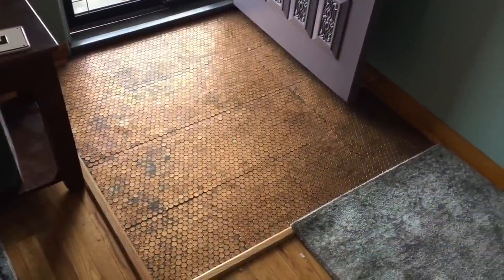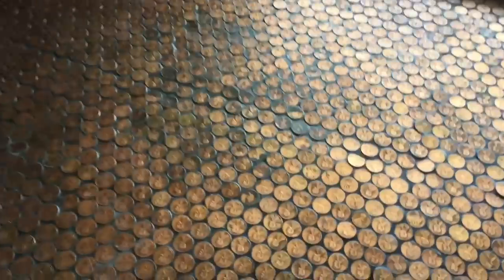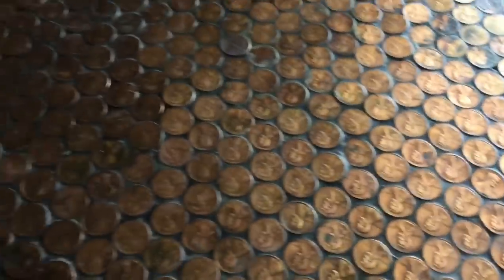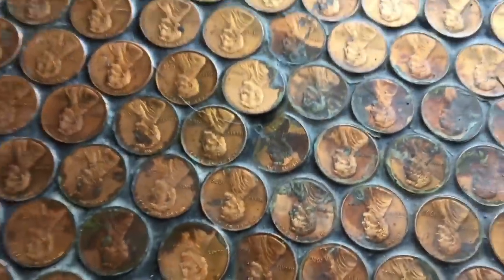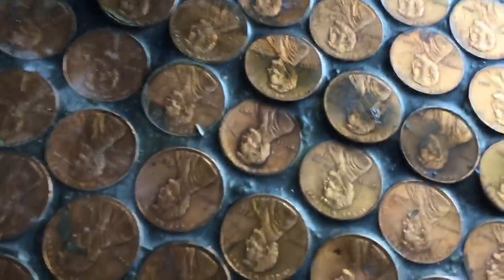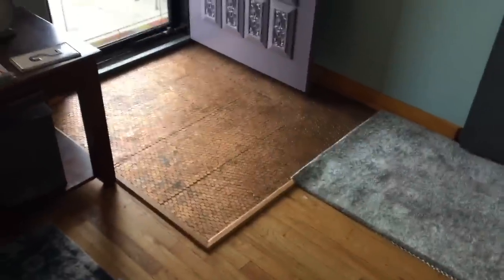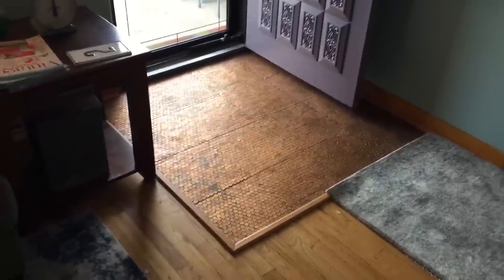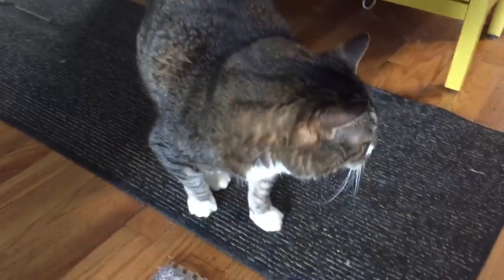What a penny floor looks like 6 years later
Wondering how a penny floor sealed with polyurethane will hold up over time? Here’s a video of the condition of my penny floor that was installed on 2012. It hasn't been resealed so some patina / oxidation has happened but overall it's held up quite well over time.

I'm getting a lot of the same questions in the comments so I'll try to answer the biggest ones here:
1. Yes, the pennies have oxidized a bit since the polyurethane layer has worn off. I like the patina and the oxidation that has happened... although I admit I should clean it up and reseal it soon.
2. YES, the polyurethane can be sanded off and the pennies cleaned using several different methods, then the floor resealed.
3. I did not use EPOXY/RESIN for many reasons.. the biggest being that I don't like the way it looks (shiny layer of glass). And, it's also really temperamental to work with which made it a little too risky for me to try at that time. Lastly, I like that the polyurethane can be sanded off and I can make some changes to the floor. I plan to do this soon.
4. Others have successfully created penny projects using epoxy resin so watch those videos if you are interested in learning about how to do that.
5. Yes there are a few dimes in there (just for fun). All of the pennies are facing the same direction except for ones that have significant years (year my house was built, family/friend's birthdays that contributed to the project, etc). Those pennies are reversed or tails up -- just to add some whimsy & spark conversation.

To learn how to make your own penny floor go